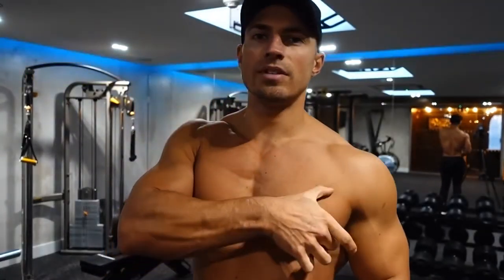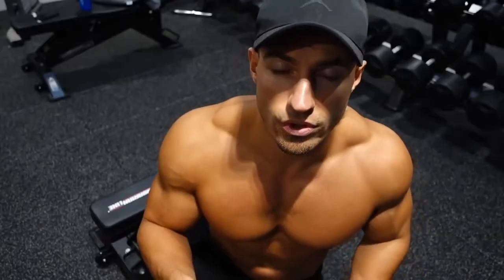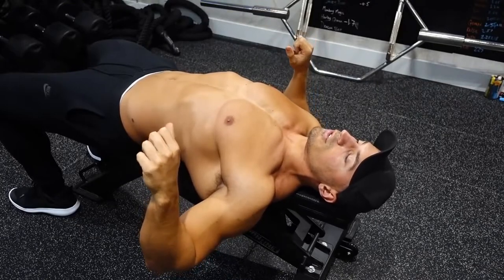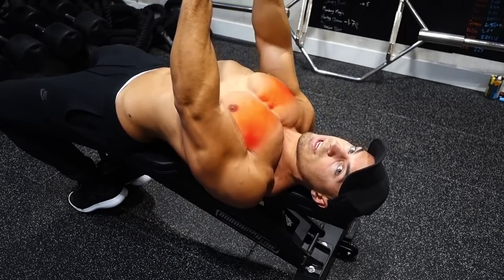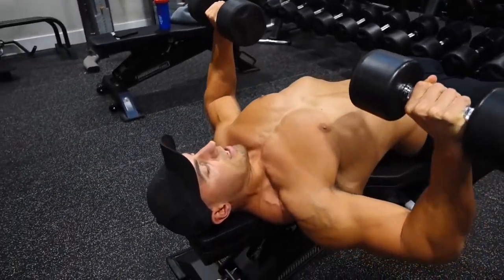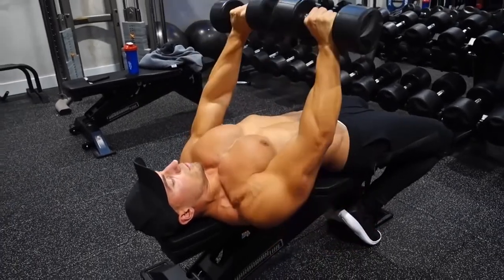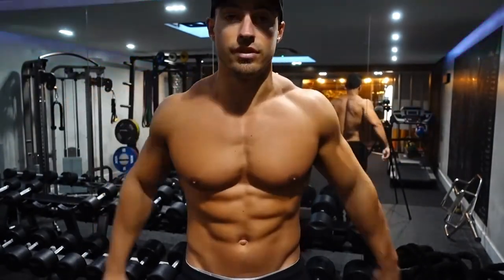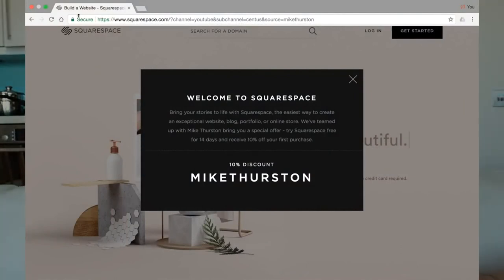How To Dumbbell Bench Press & Improve Chest Activation ❤️💪 GYM MUSIC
Inspiring the New Fitness Generation, featuring high quality content from well-known fitness celebrities, future stars, as well as training and workout advice.

Thank you for following your channel!
Have fun listening to your brother.